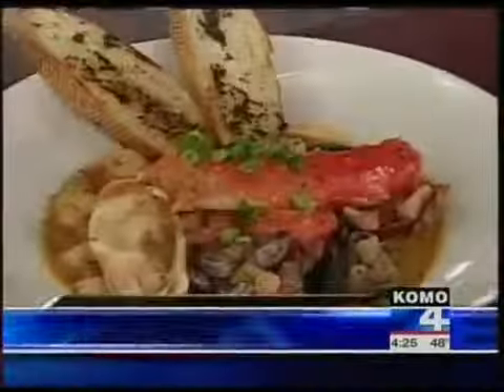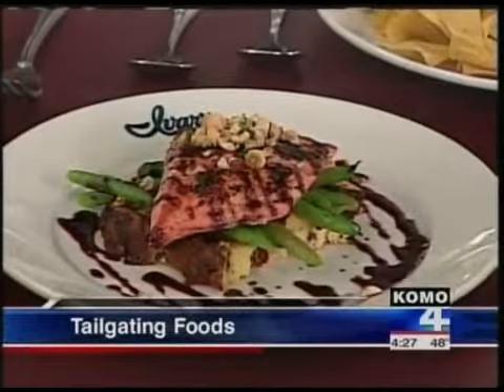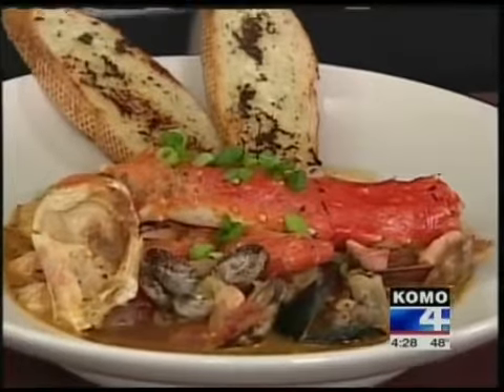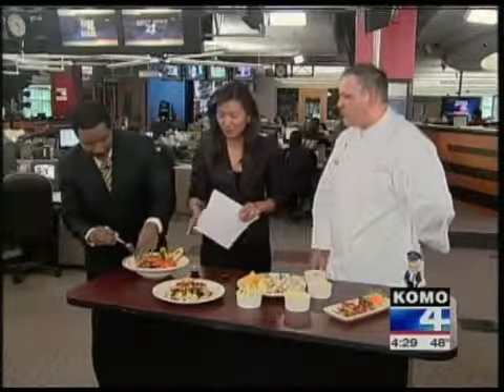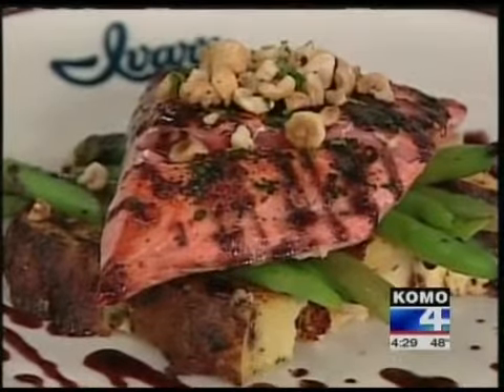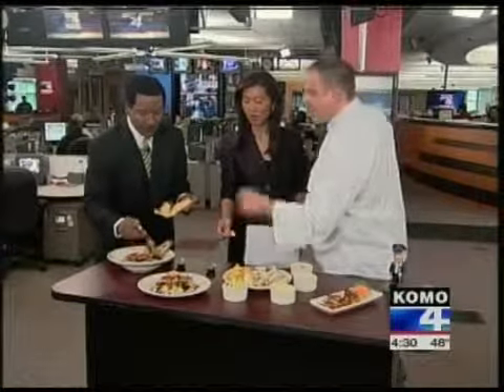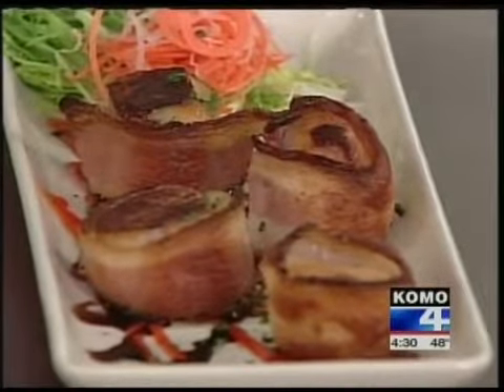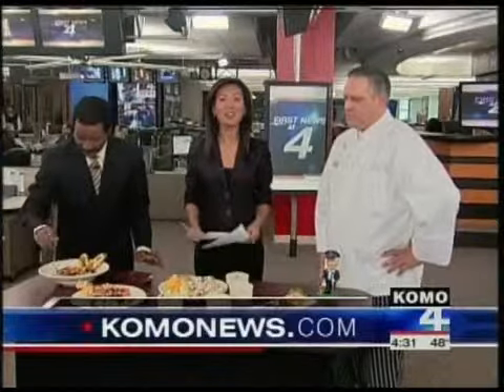Ivar's KOMO TV Cold Weather Tailgating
Thanks to KOMO Television, Seattle